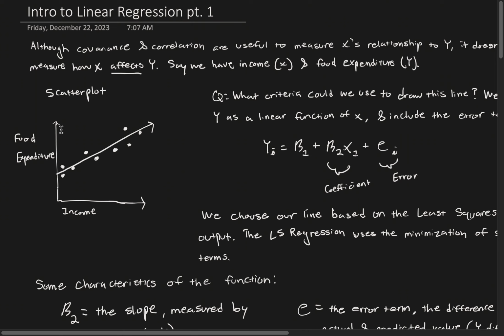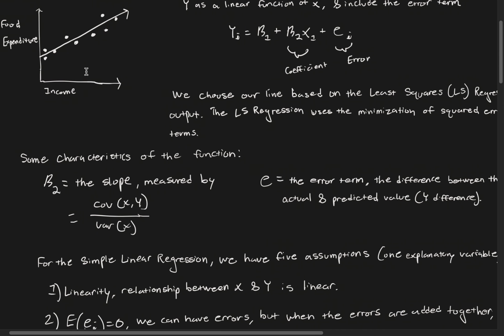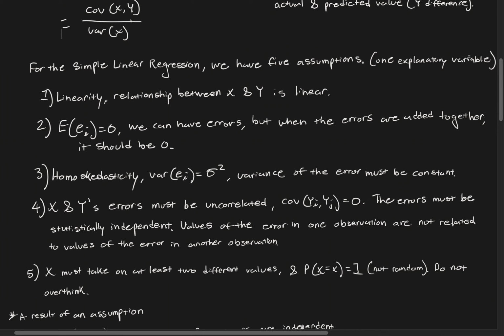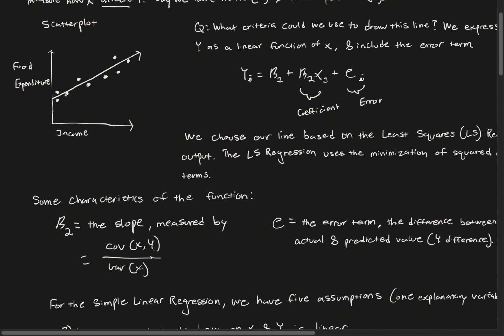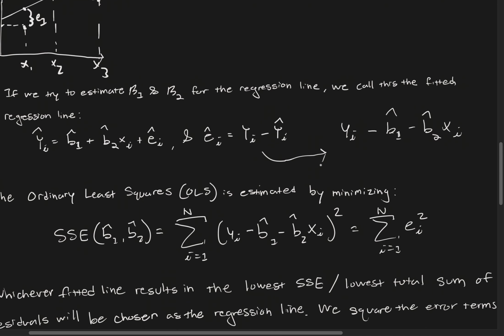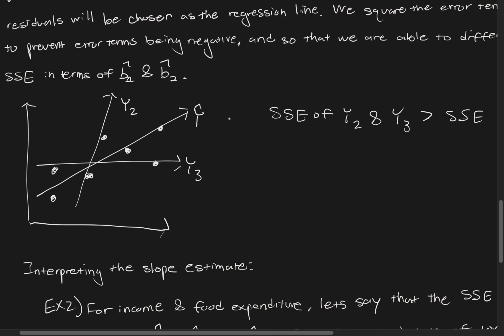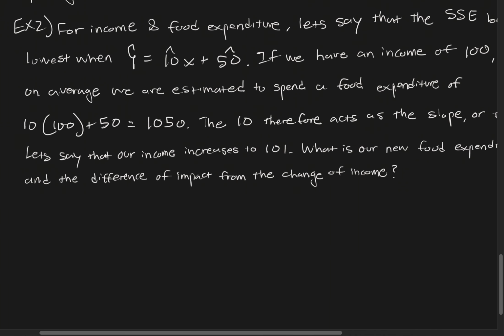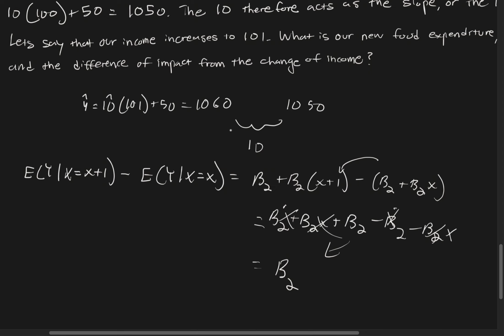Linear Regression- Part One: Intro to Linear Regression (1)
Sources:
ChatGPT